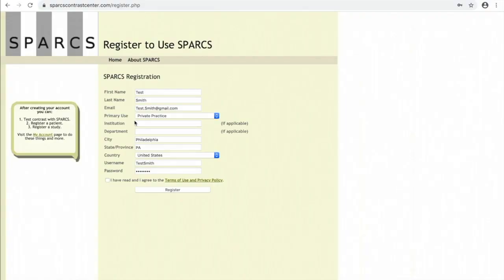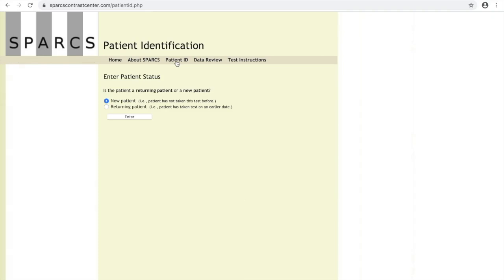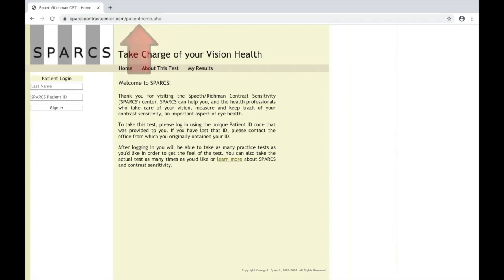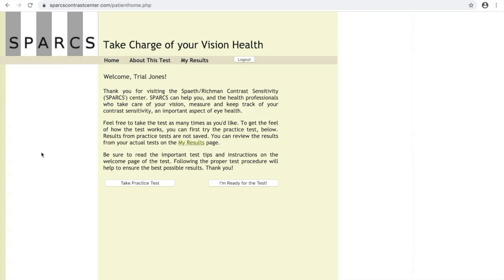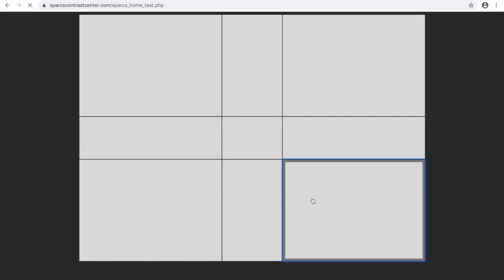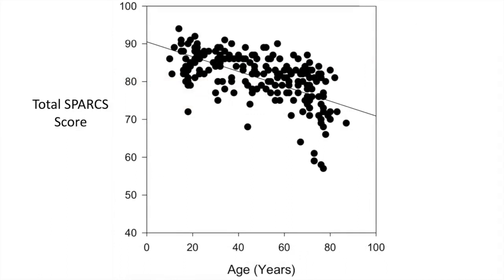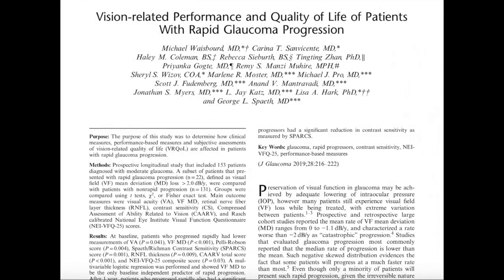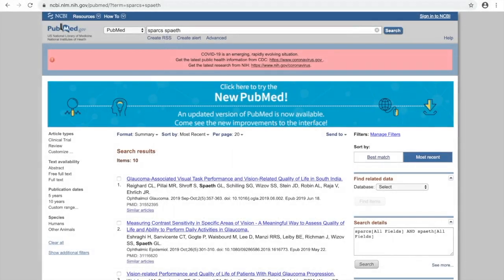SPARCS Vision Test (Doctor Video)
SPARCS is an internet based contrast sensitivity test that allows doctors to monitor their patients' ocular health at home. This video explains how doctors can register their patients and how the test works. is the link for doctors
is the link for patients